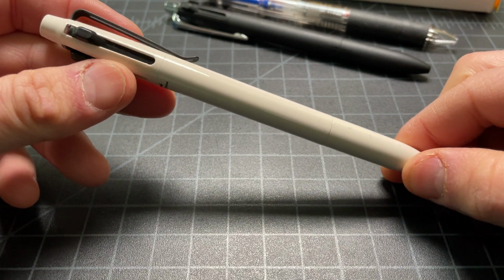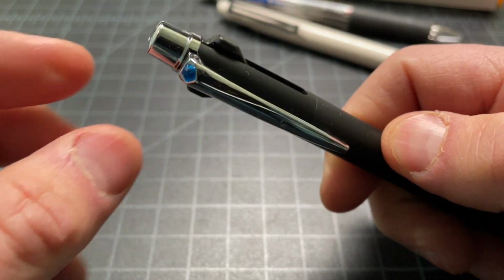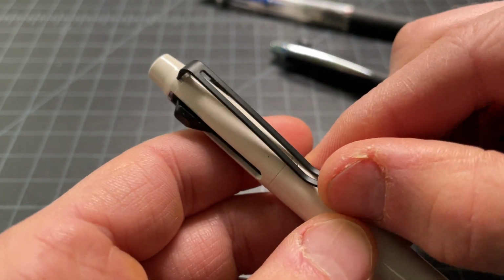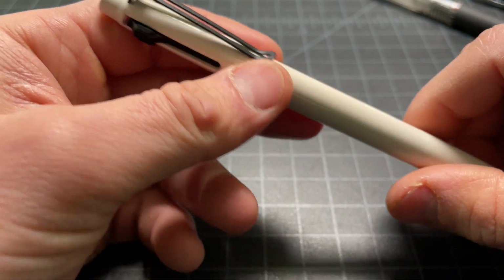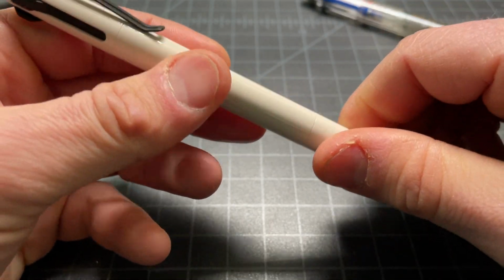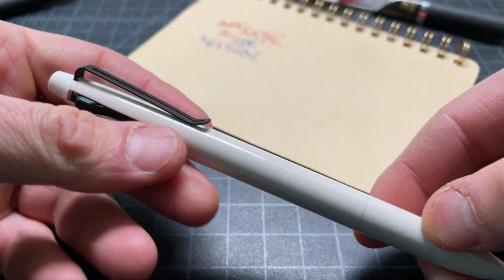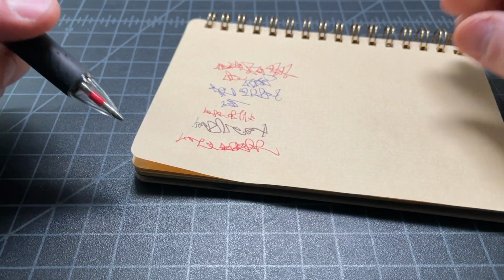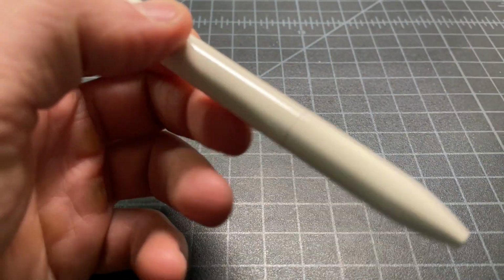Uni Jetstream Prime 3 - 2022 Edition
This is a quick review of the updated Uni Jetstream Prime 3-color multi-function pen. ) or you can get this one from Japan now. We might see the 2022 version arrive in the US at some point, but some of the colors are limited edition. Note: This pen is also sold in a 2+1 (2 pens and a pencil).